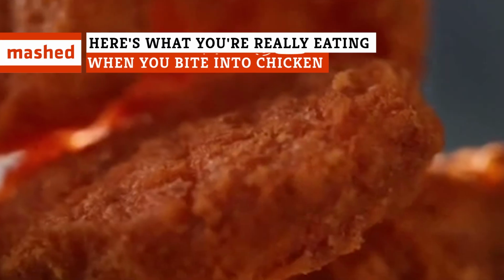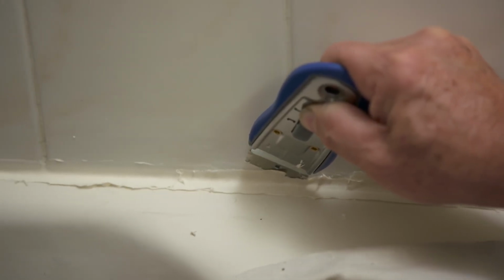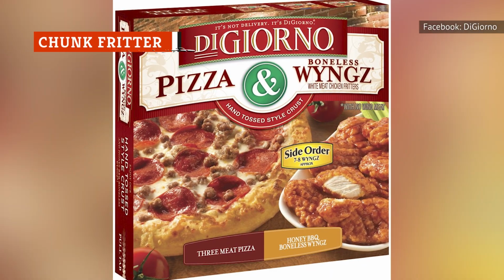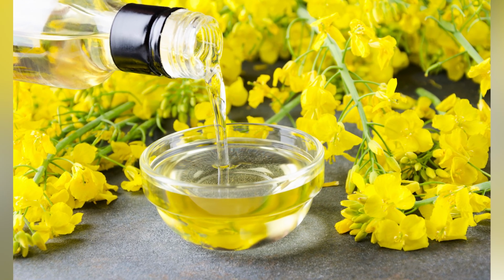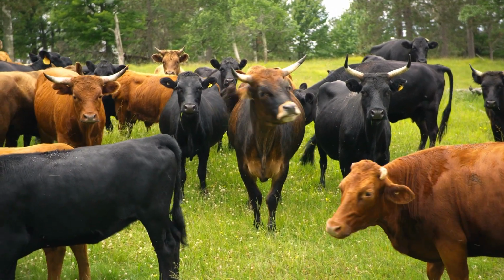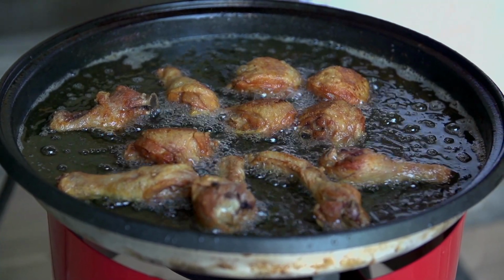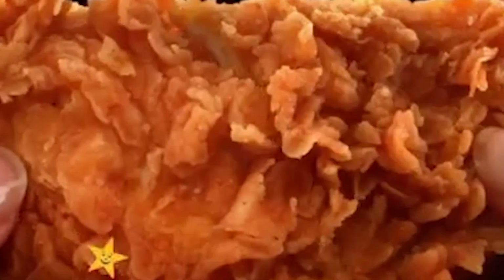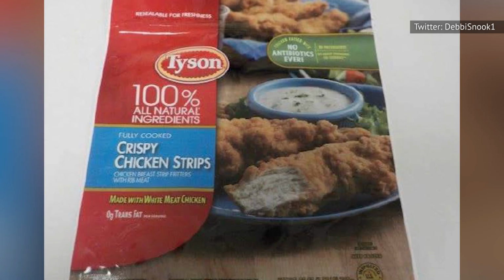Ingredients You'd Be Surprised Are In The Chicken You're Eating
We all love a well-made chicken dish, and even though red meat lovers may scoff at chicken, there is no doubt that this versatile protein is the star of some of the world’s best dishes.

Where would Texas-style fried chicken, Singapore chicken curry, Piri-Piri chicken, and coq au vin be without chicken? It’s safe to say that the world would not be the same without chicken.

Of course, the way we farm and process chicken has evolved. You can still enjoy a great chicken dish, but it also doesn’t hurt to be an informed consumer. Here are some ingredients you’d be surprised are in the chicken you’re eating.

MSG | 0:00
Dimethylpolysiloxane | 1:19
Saline injections | 2:29
Chunk fritter | 3:28
Vegetable oils | 4:36
Carrageenan | 5:40
Transglutaminase, or meat glue | 6:21
Trans fats | 7:33
Gluten | 8:52
Sugar | 10:18
Food coloring | 11:33